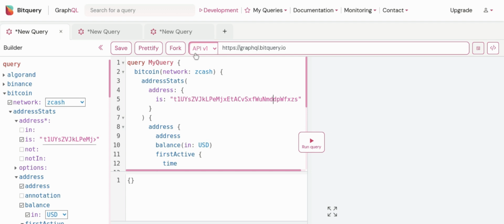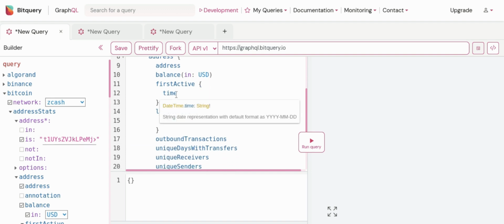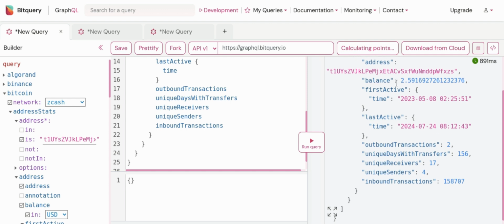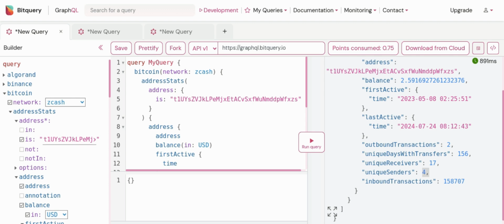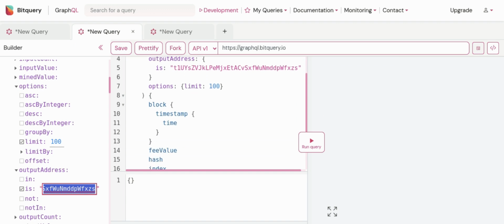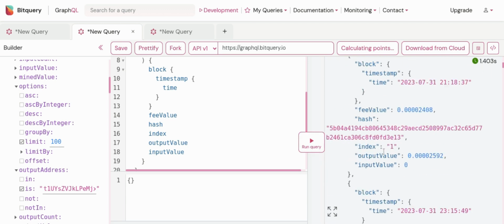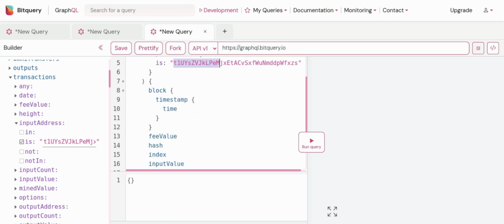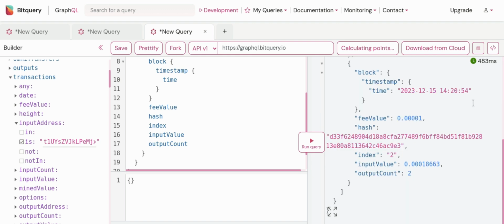ZCash Bitquery API for tracking Zcash Addresses and Transactions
Important Links -